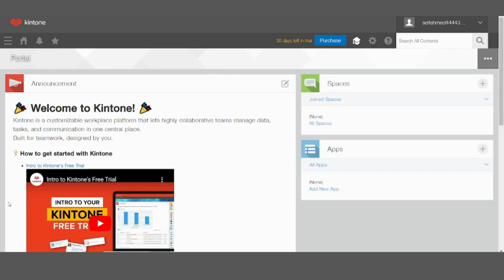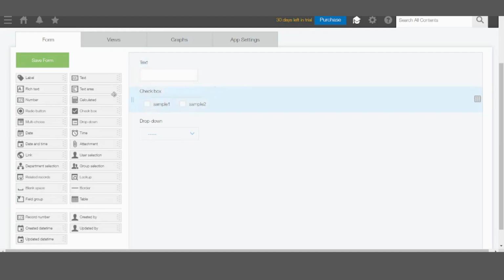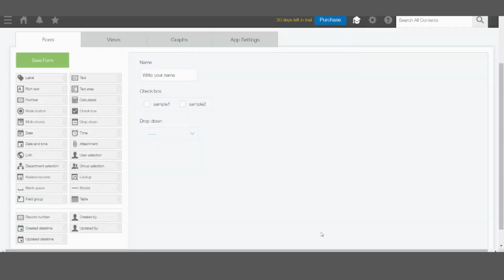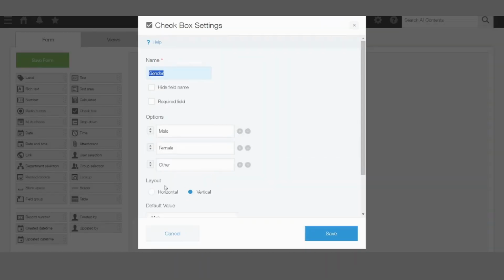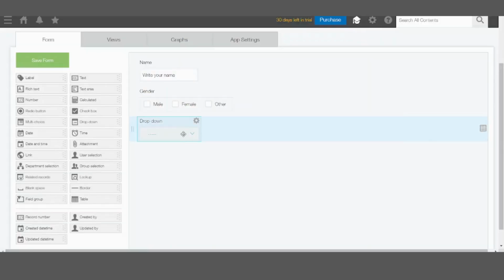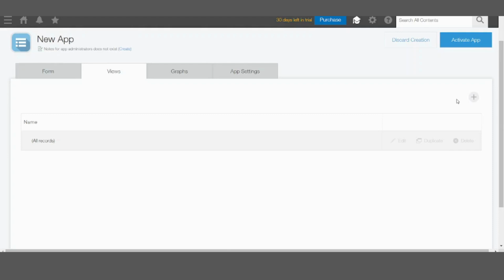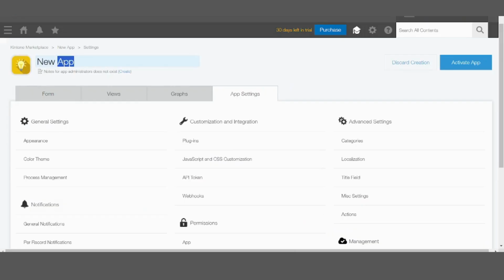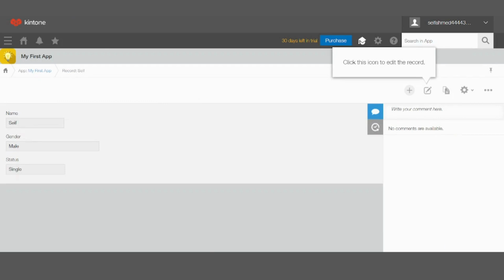Kintone Tutorial 2024 | How To Use Kintone For Beginners (Step-By-Step Tutorial)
Embark on a journey of streamlined collaboration with our latest Kintone Tutorial 2024. In this comprehensive guide, we'll navigate through the user-friendly features of Kintone, a powerful business process management platform. Whether you're a business professional or a newcomer, this tutorial is crafted for you. Dive into the essentials of how to use Kintone for beginners, from creating customized databases to enhancing team workflows seamlessly. Join us on this collaboration adventure, and soon you'll be optimizing your business processes with confidence.

0:00 - Intro
0:40 - Make Your First Application
7:23 - Lauch Your First Application
8:19 - Conclusion